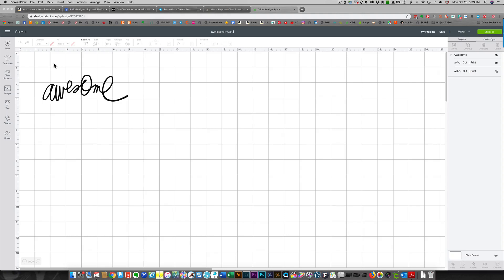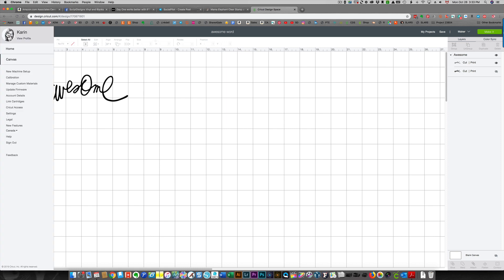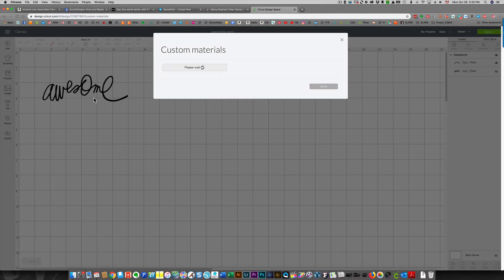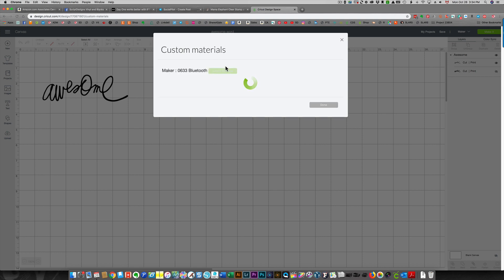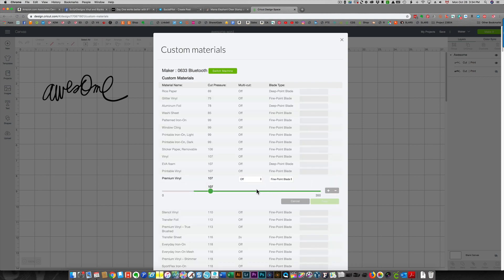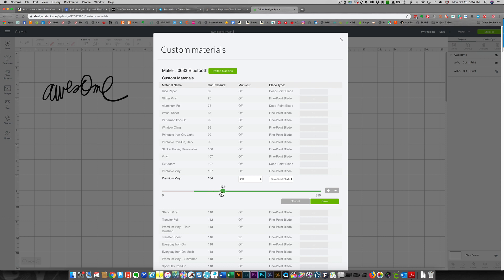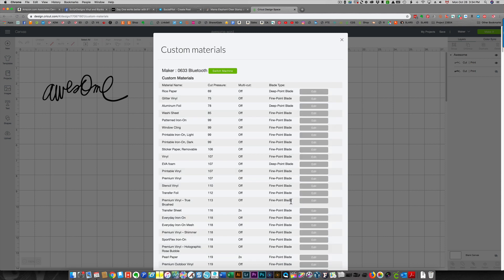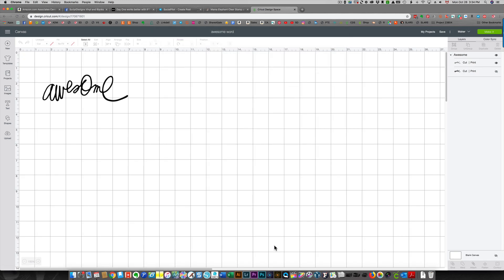Adjust settings of materials in Cricut Design Space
This super quick tutorial shows you how you can adjust the cut (pressure) settings for any of the materials in Design Space.